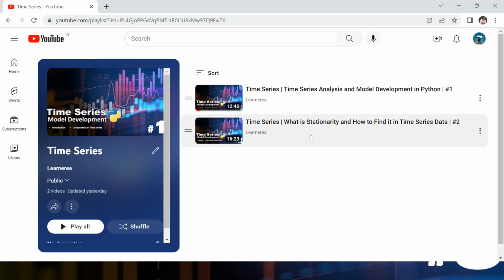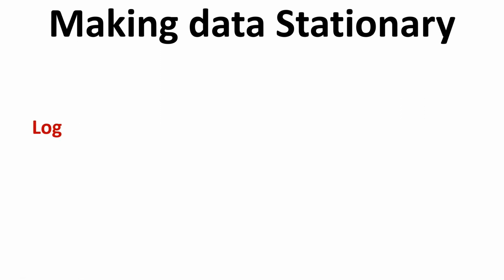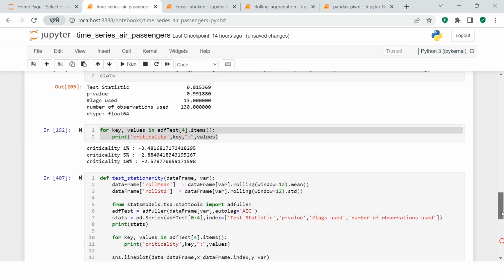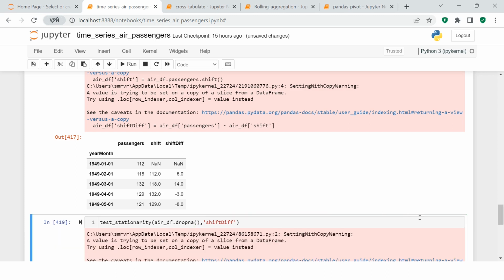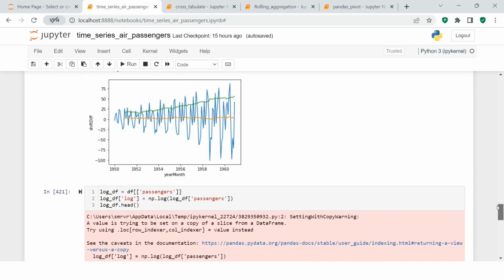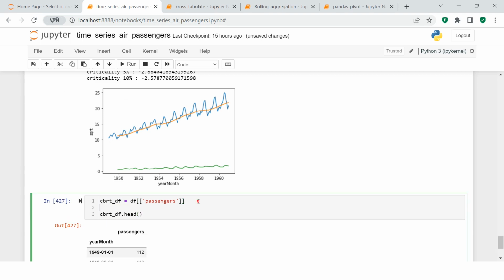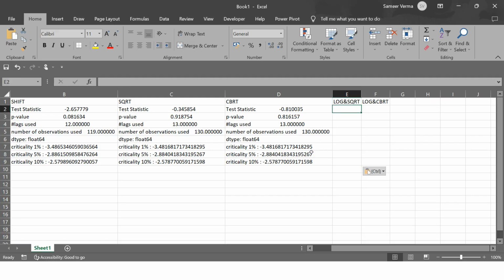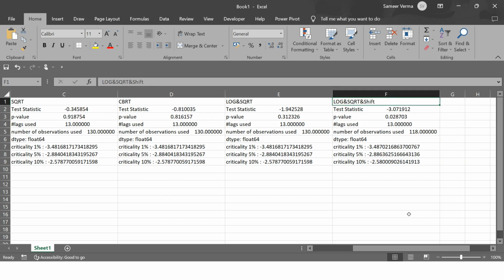Time Series | How to Make the Time Series Data Stationary in Python| #3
"How to make data stationary", "What are the different ways to make the data stationary”, “Making data stationary using methods like - Log, Shift, Cube root, Square Root"
This one video is sufficient enough to make all of the above doubts/questions, clear to you and you will be very well in position to transform your data according to your requirement.

Tags -
Time Series Analysis,
Time Series Modelling,
What is Stationarity,
Making data Stationary